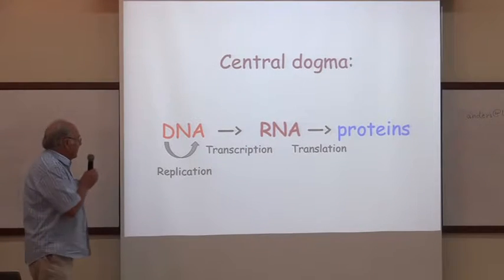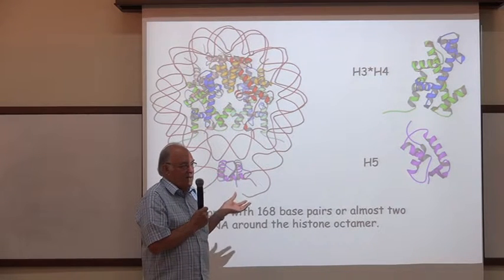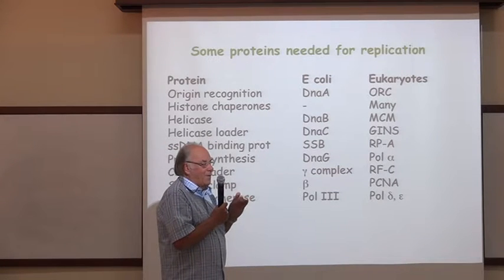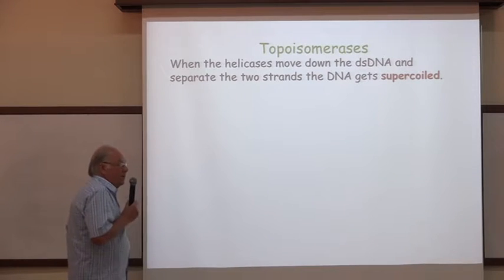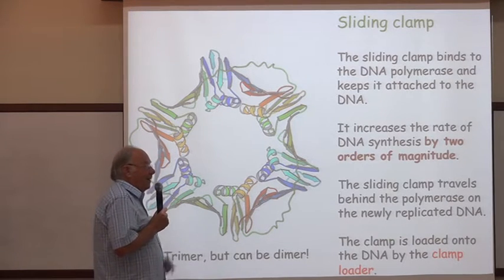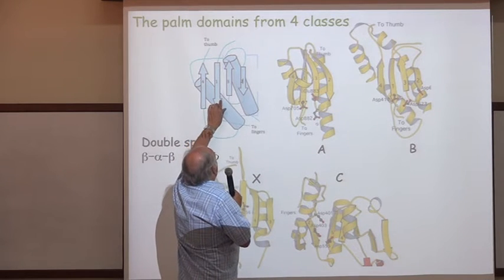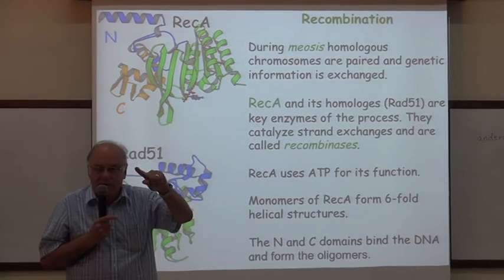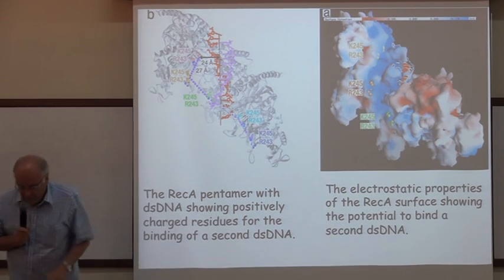The Structural of DNA and Replication